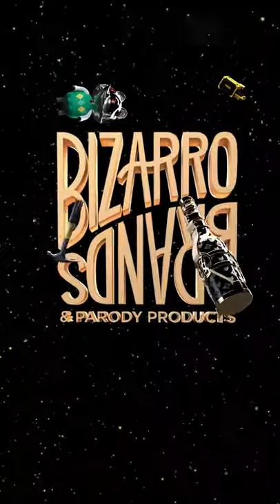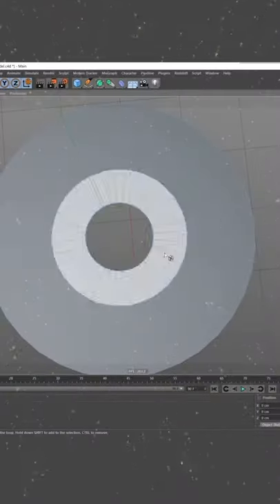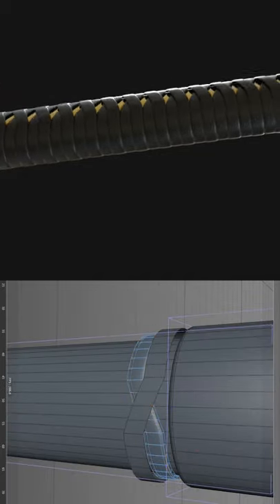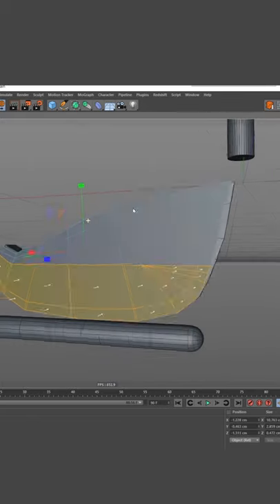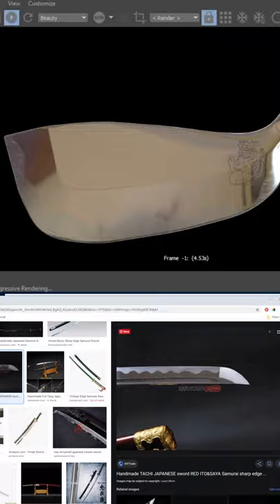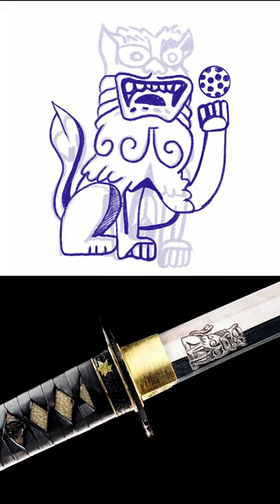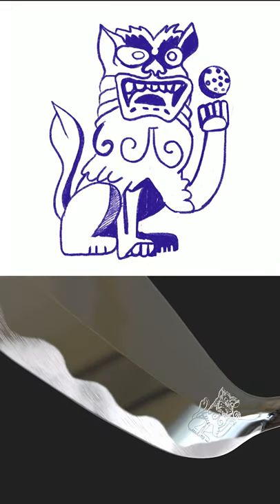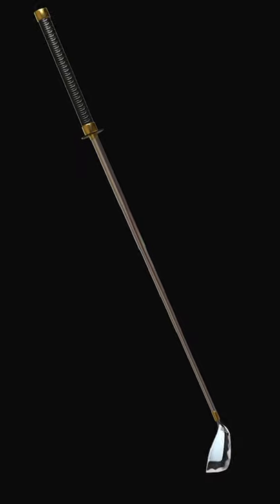Golf Club that's also a Samurai Sword!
I designed a golf club that doubles as a Samurai Sword. Inspired by the Hattori Hanzo sword from Kill Bill, I included everything from the blade, to the handle, to the engraved lion.

I create wild and wacky stuff by combining two things that have no business being together. Beer made by fashion designers, toasters made by power tool companies, you can find it all here on Bizarro Brands!

Throw me your comments!
If you have any feedback about the video, ways to improve the channel, or ANY ideas for future Bizarro Brands, let me know! I'm just a baby YouTube channel and would love to know what you think.